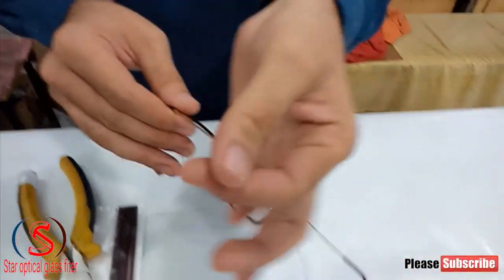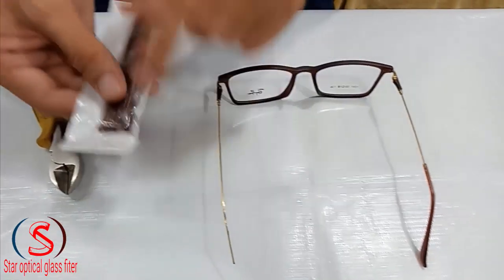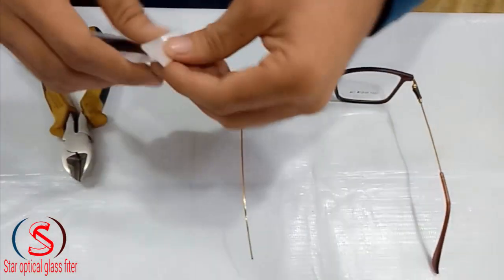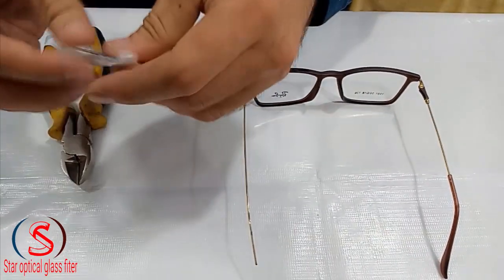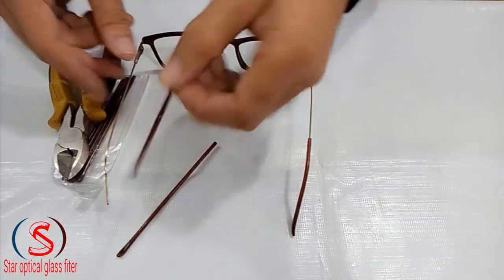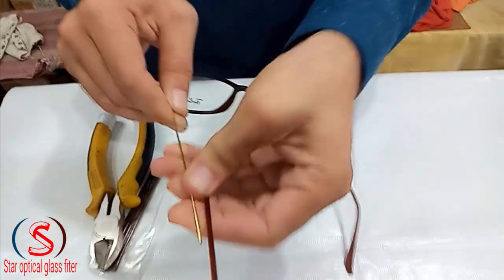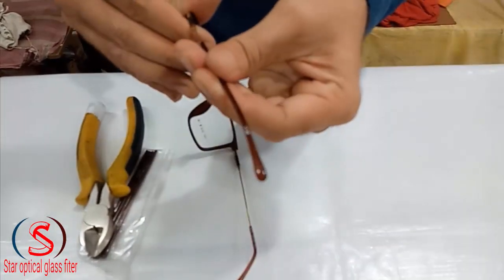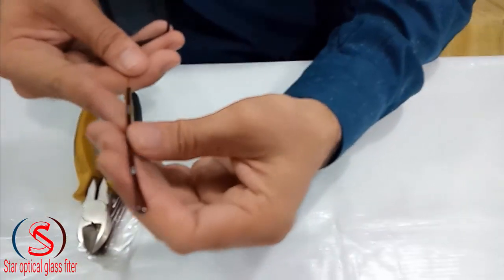How to change eyeglasses arm covers |star optical glass fitting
progressive glasses in rimless frame

k.t bifocal glasses marking Method

d type bifocal glasses marking Method

How to fix a broken frame

how to repair and clean your glasses legs

Contact Lenses wash Karny Ka Sahi Tarik